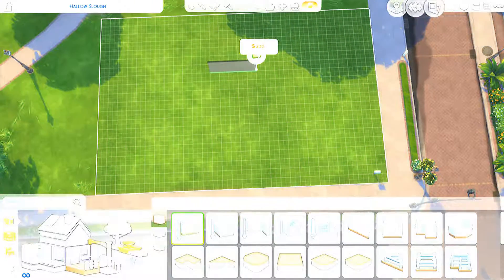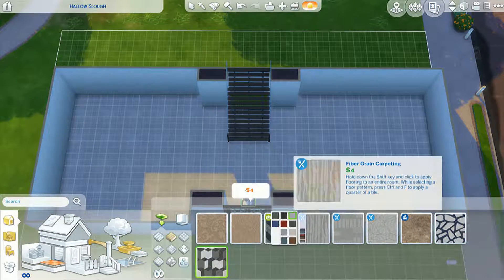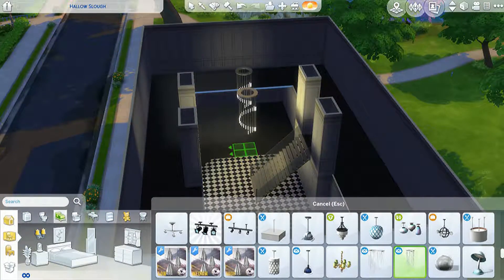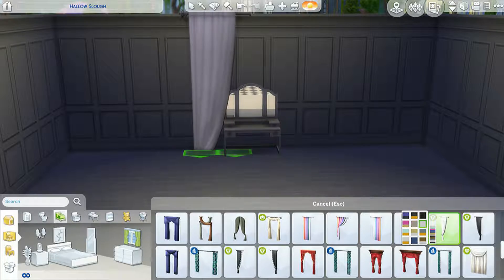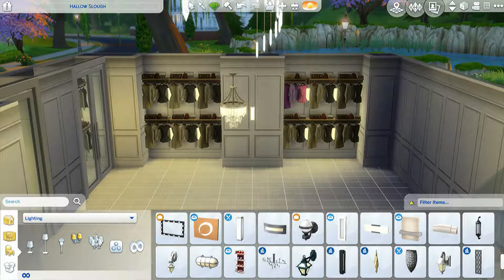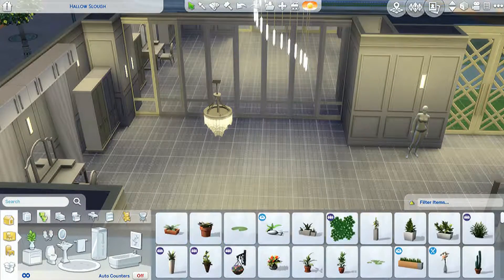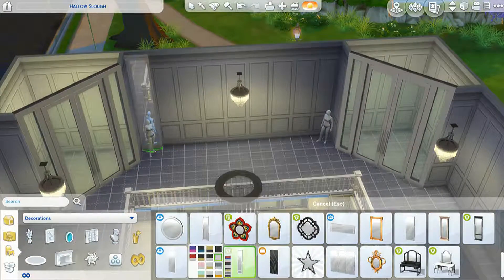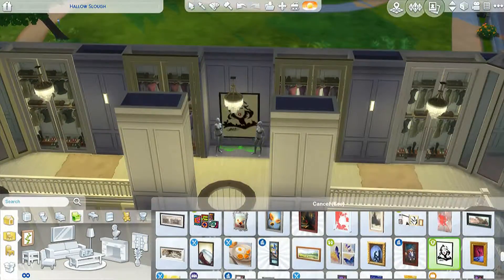LUXURY WALK-IN WARDROBE I SPEEDBUILD // The Sims 4